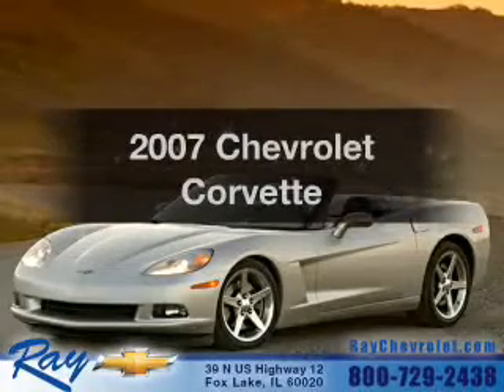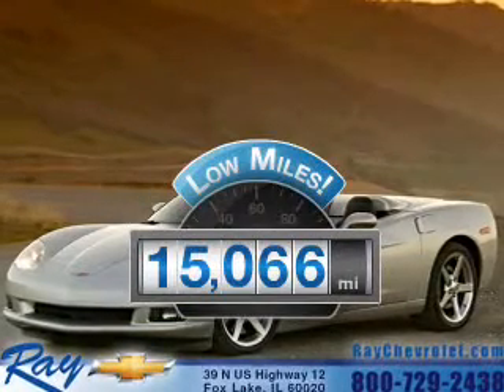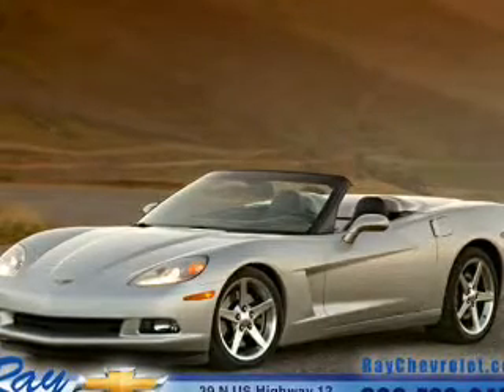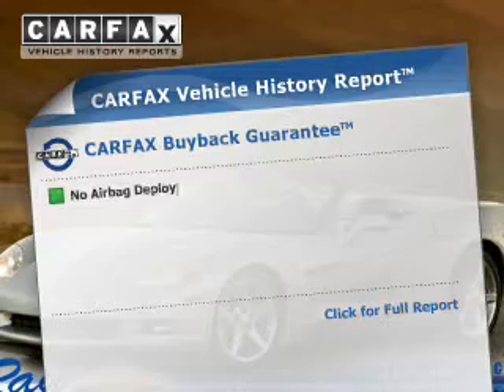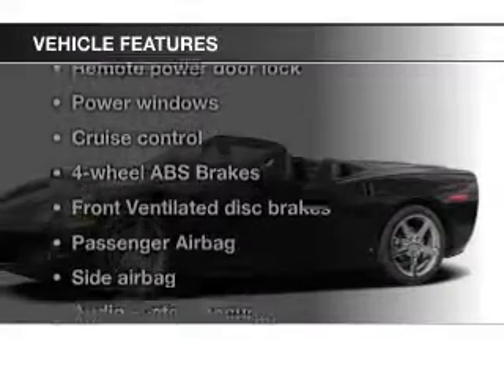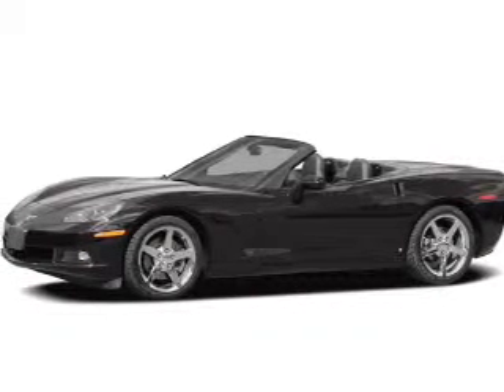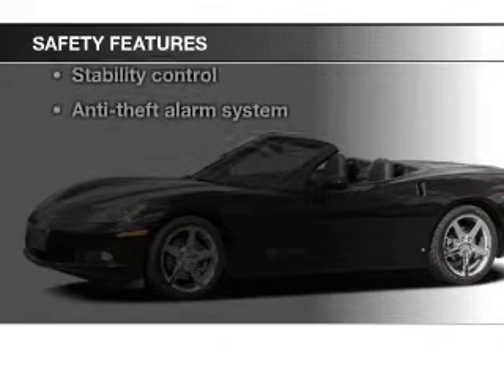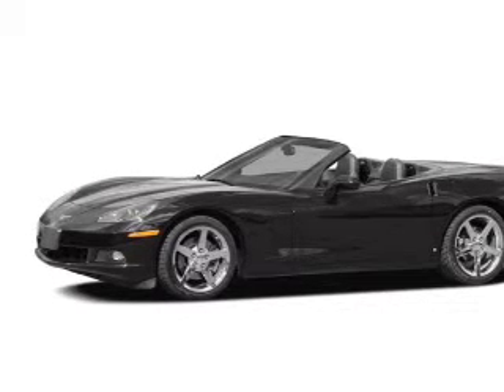2007 Chevrolet Corvette - Fox Lake IL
Ray Chevrolet

Year: 2007
Make: Chevrolet
Model: Corvette
Trim:
Engine: 6.0 liter 8 cylinder 16 valve
Transmission:
Color: Red
Mileage: 15066

Address:
39 N Route 12
Fox Lake, IL 60020